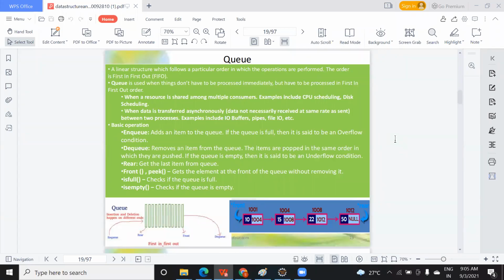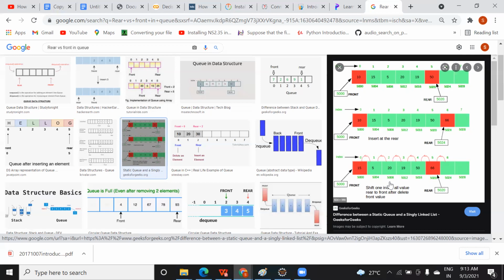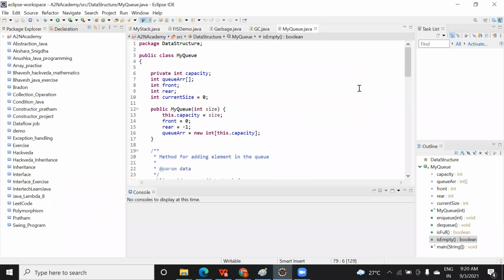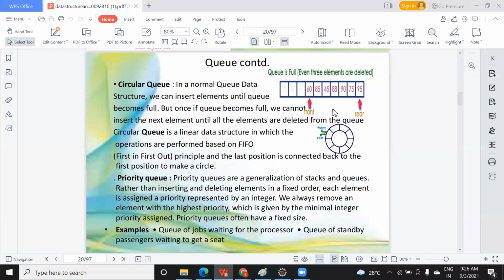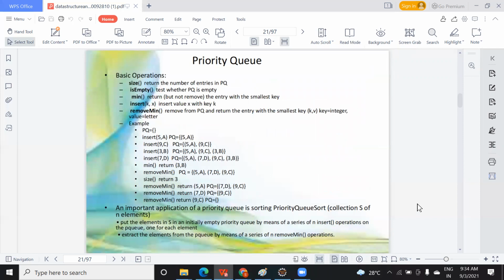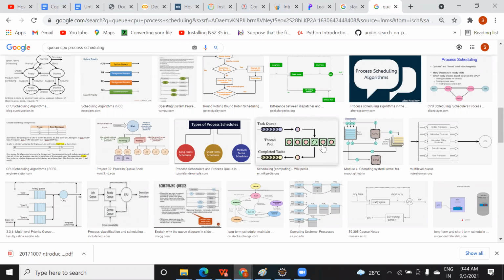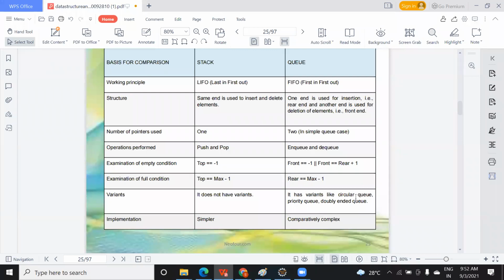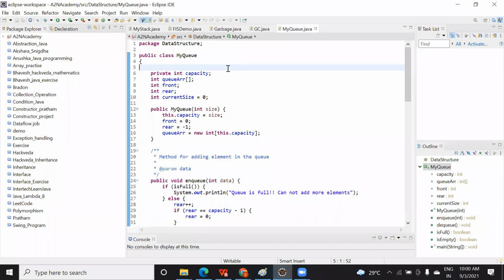Java Oops Data Structure & Algorithm Design